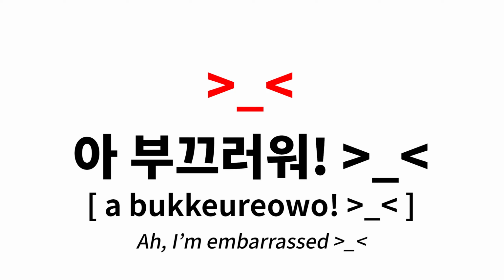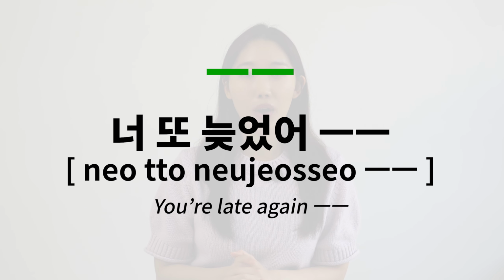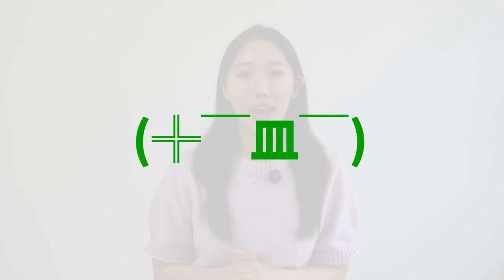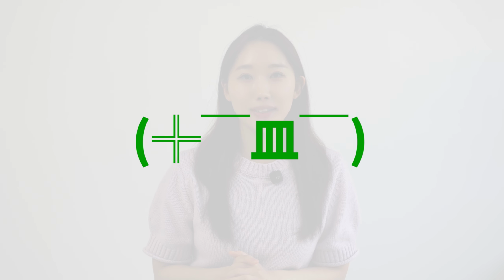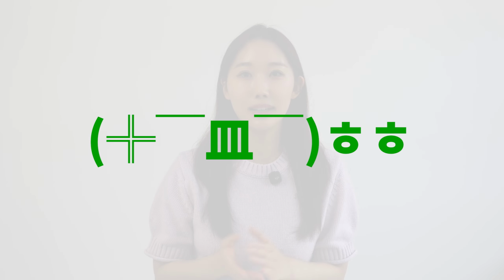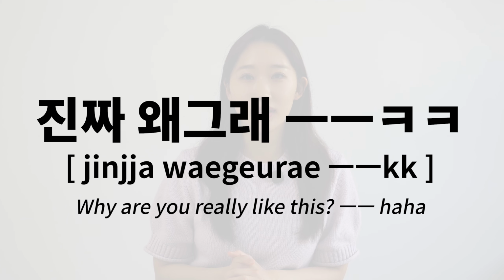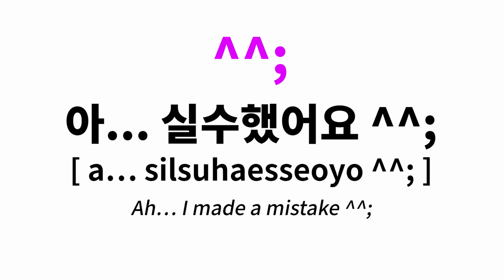How Koreans Use Emoticons Differently (Not Just 😊 and 😭)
Learn Korean fast with 90 Day Korean – the step-by-step course trusted by over 100,000 learners at 90daykorean.com
Want to understand how Koreans really express emotions online? 🤭
In this video, you’ll learn the most popular Korean emoticons (이모티콘) — like ^^, ㅠㅠ, ㅎㅎ, and ♡.♡ — and what they actually mean.

From cute and funny to sad or flirty, you’ll discover how to text like a native Korean, understand the tone behind each symbol, and even play a fun quiz at the end to test your skills!
Perfect for learners who want to sound more natural when chatting in Korean or writing online.

⌚ Timestamps ⌚
0:00 - Intro
0:39 - What Korean Emoticons Look Like
1:40 - The Origins of Korean Text Emoticons
2:24 - Happy & Positive Emoticons
3:27 - Sad & Emotional Emoticons
4:46 - Cute & Playful Emoticons
5:25 - Angry or Frustrated Emoticons
6:07 - Flirty or Affectionate Emoticons
6:40 - Awkward or Embarrassed Emoticons
7:33 - How Koreans Mix Emoticons with Words or Text Tone
8:27 - Emoticons in Korean Journals
9:18 - FREE PDF 🚀
9:36 - Quick Challenge – Guess the Emotion!
16:10 - Recap & Tips for Using Emoticons Naturally in Korean Chats
16:56 - Outro

⭐ Learn to read, write, and pronounce Hangeul in just 3–5 hours with our step-by-step course:
90 Day Korean is the leading website to learn Korean online, designed especially for beginners and intermediate learners.

Our online Korean courses, called the Inner Circle Courses, follow a clear, step-by-step system to help you learn easily and make faster progress. They’re designed to help you hold a 3-minute conversation in Korean in just 90 days and achieve conversational fluency within a year!

Inside the Inner Circle, you'll find interactive text, audio, and games—plus 1-on-1 coaching from native Korean teachers. With flexible scheduling, you can learn at your own pace and choose between monthly or yearly memberships. Complete the program and receive a certificate of completion!

Here’s what you can expect to achieve with 90 Day Korean’s Inner Circle Courses:
Level 1: Have a 3-minute conversation in Korean in the first 90 days
Level 2: Have a 30-minute conversation in Korean in 6 months
Level 3: Have a 1-hour discussion in Korean in 9 months
Level 4: Be conversationally fluent in Korean in 12 months